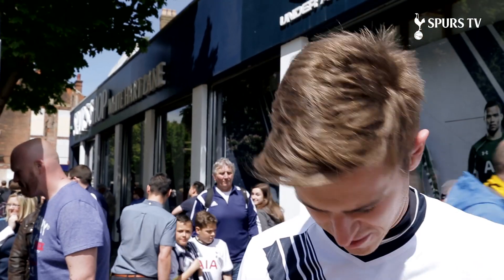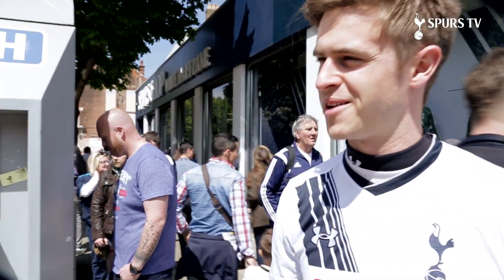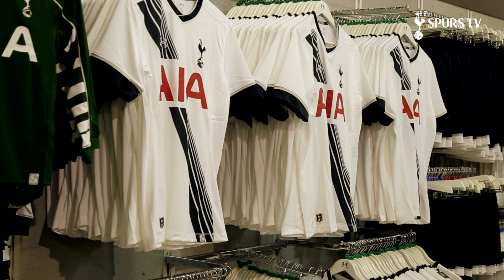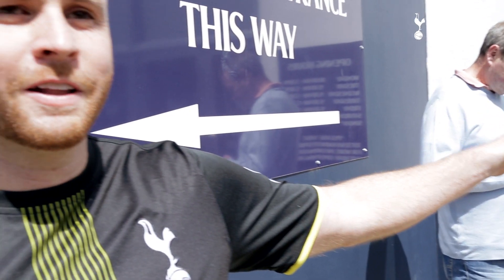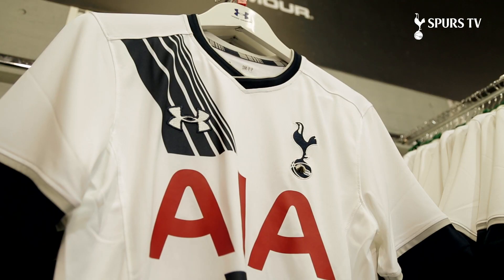New Home Kit 2015/2016 | Spurs vs Hull City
The Spurs players got their hands on the new home kit for the 2015/2016 season at White Hart Lane today, taking on Hull City in the Premier League.